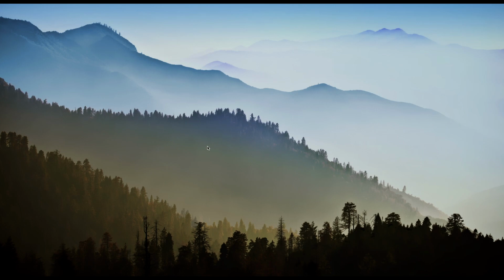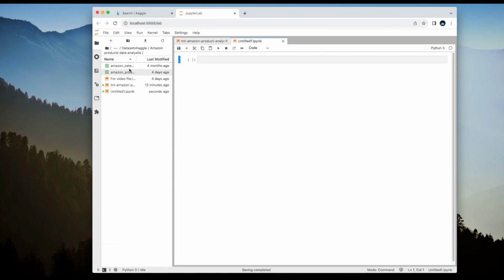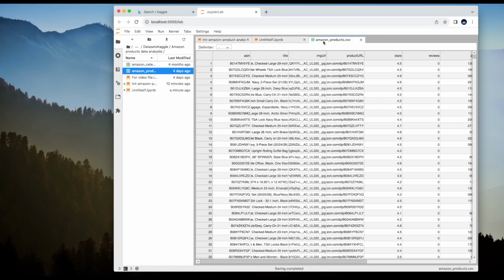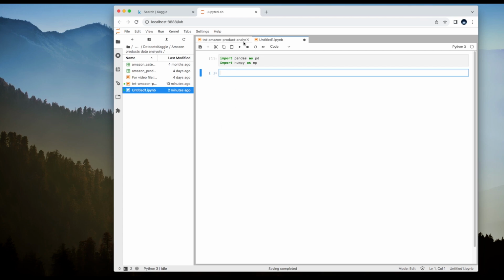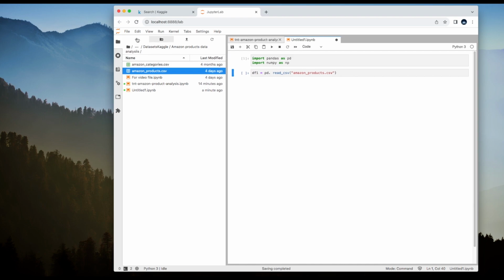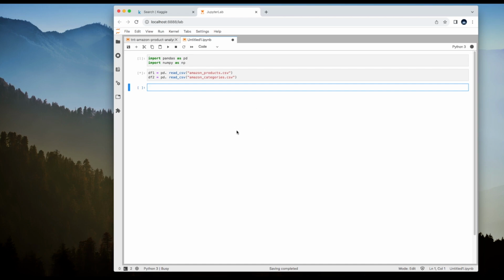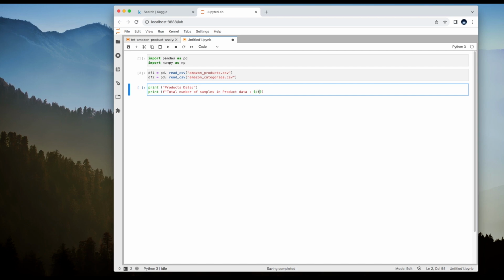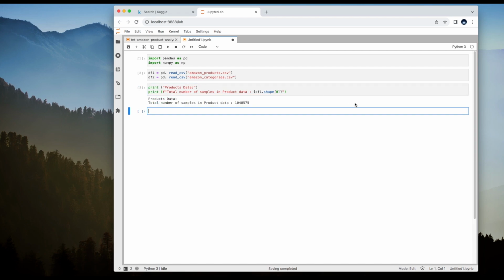Amazon best selling product Data analysis using Python (Dataset from Kaggle) (Part 1)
Amazon products dataset from Kaggle. Finding the best selling products list.